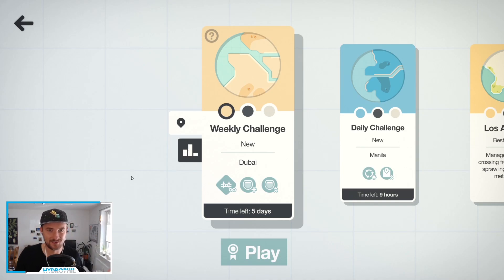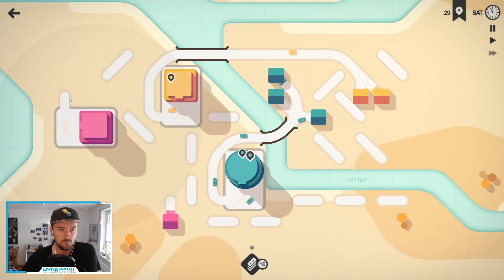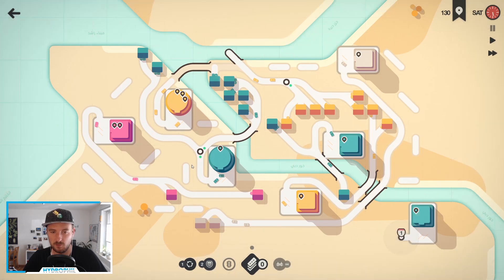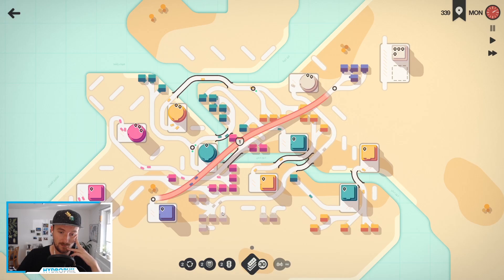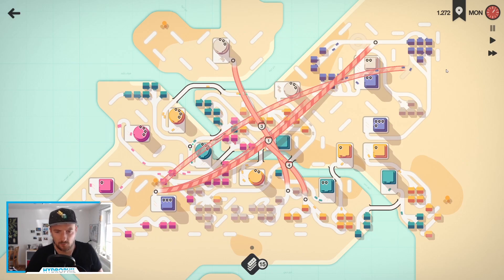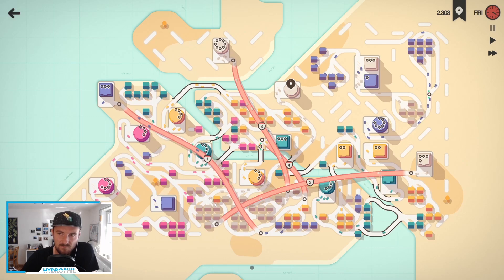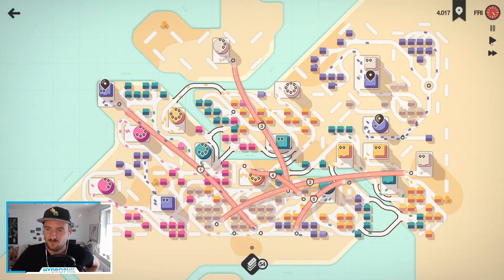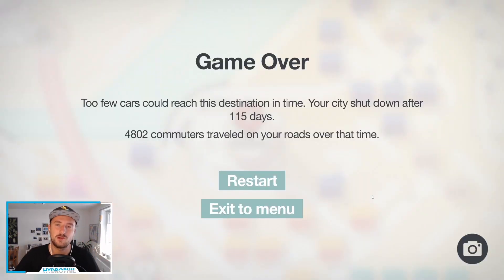Weekly challenge (DUBAI MINI MOTORWAYS)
► Today we're attempting the weekly challenge in dubai for the first time. Not only the first time for this challenge but also I've never played the Dubai map. So we'll just go for it!

► Any questions? Drop a comment, I'll do my best to reply :)